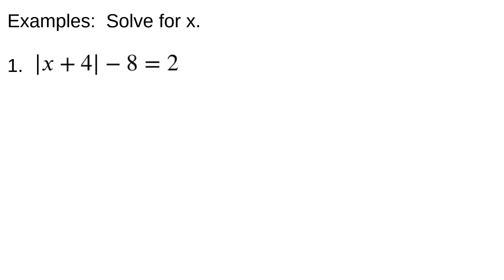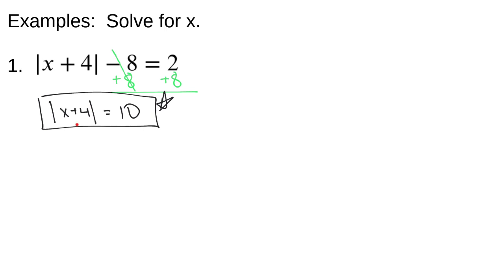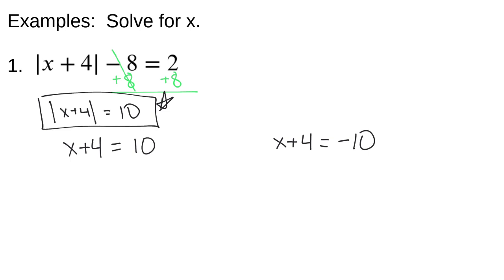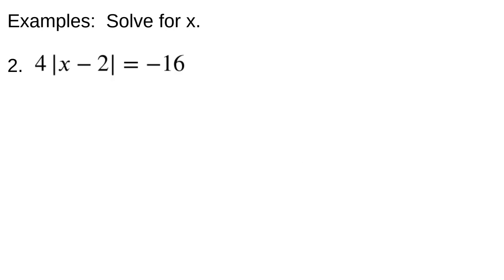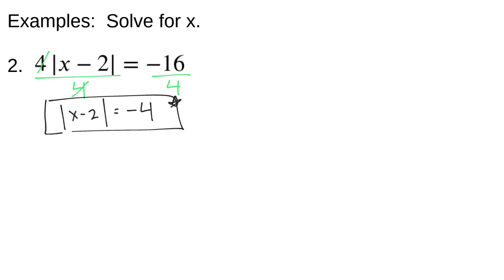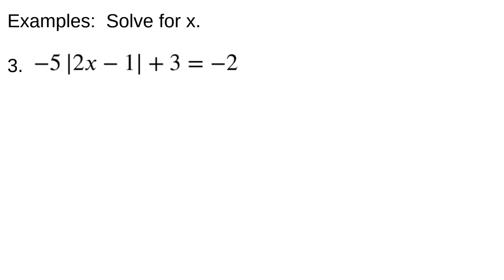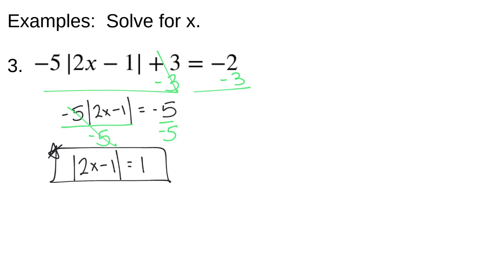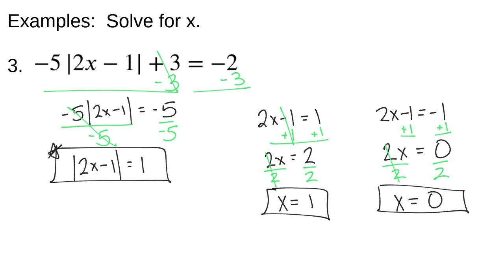Solving Absolute Value Equations